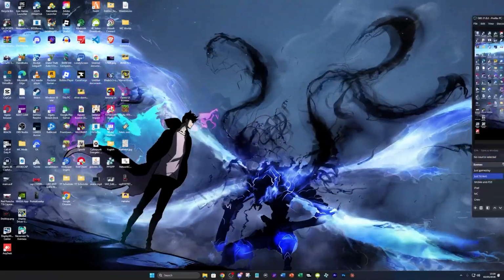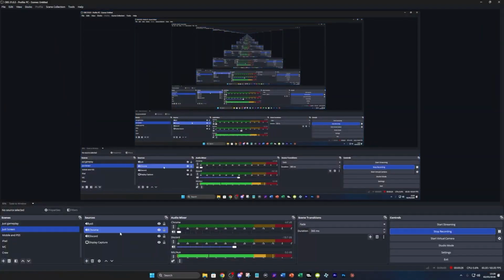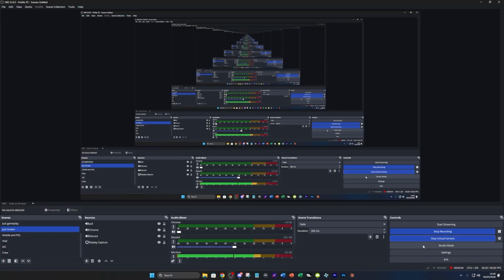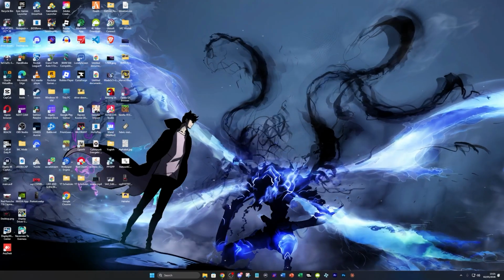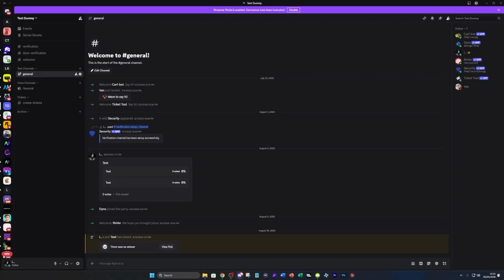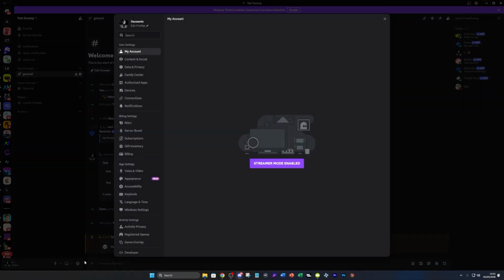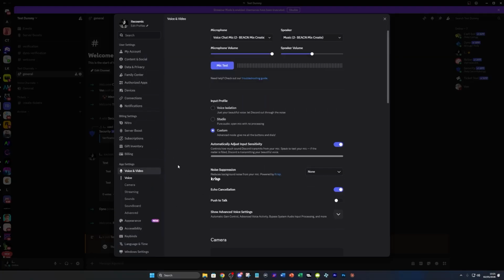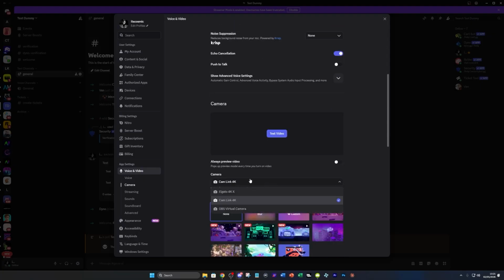How To Use OBS Virtual Camera In Discord - Step By Step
How To Use OBS Virtual Camera In Discord - Step By Step, Use OBS Virtual Camera In Discord - Step By Step